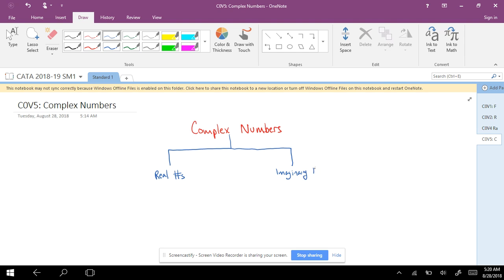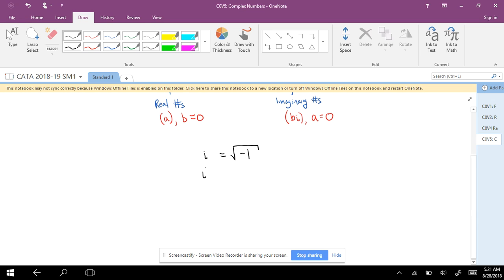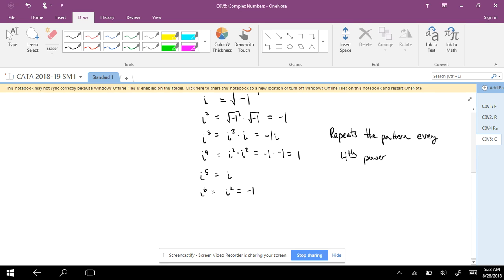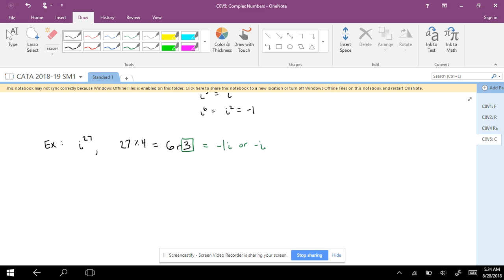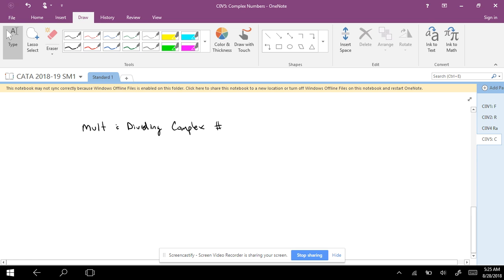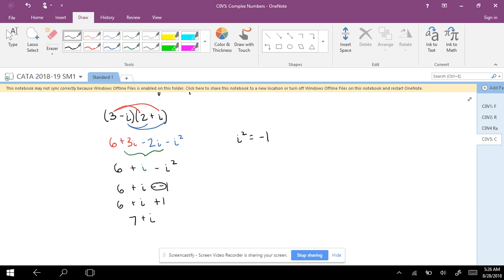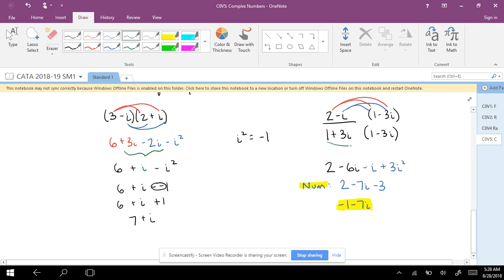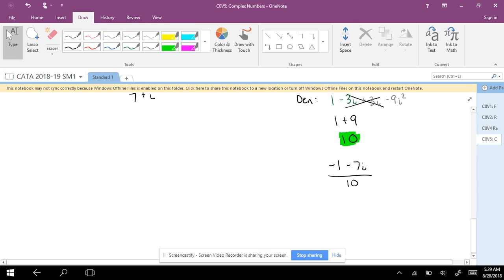C0V5 Complex Numbers